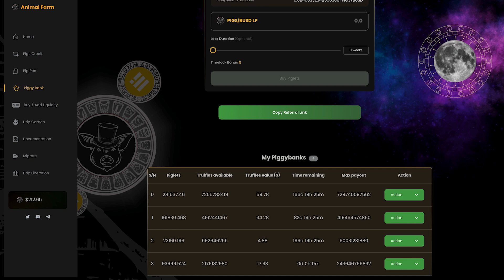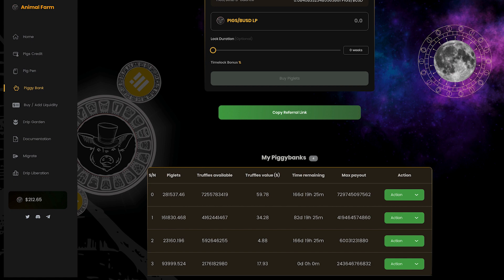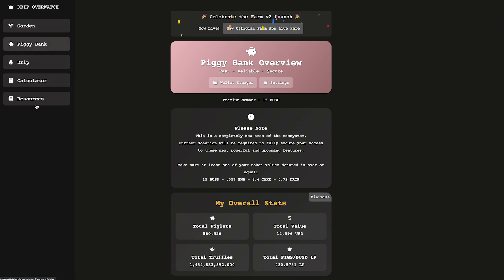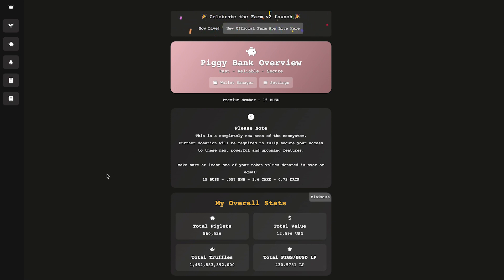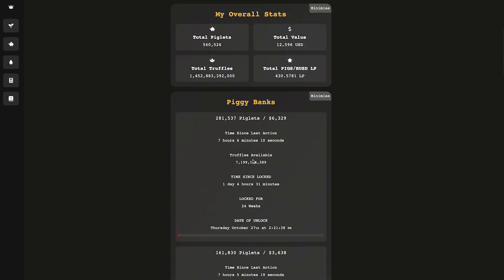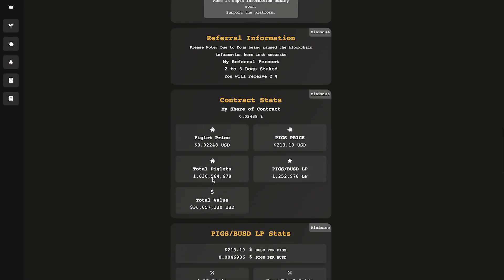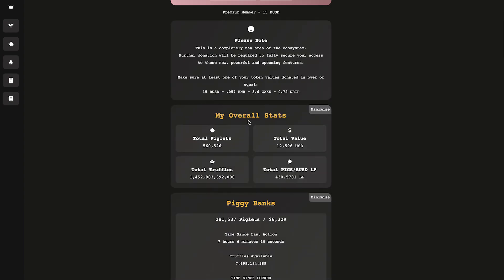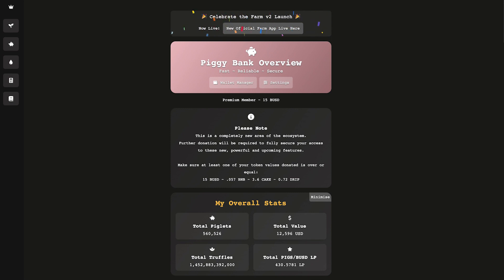Piggy Bank Animal Farm. How To Time Your Compounds for optimal returns.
Now that the Animal Farm Piggy Bank is back you want to maximize your returns by compounding at optimal times. We look at one of my favorite viewer tools for the Animal Farm Piggy Bank.

Buddy Address: 0xe65612DC20F2219AC4575974b3B0893DB0736D19